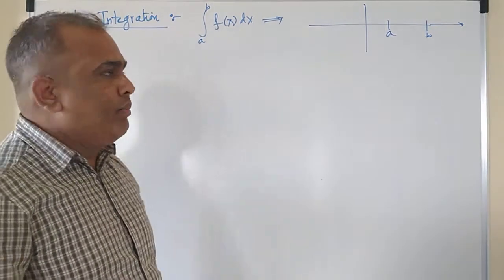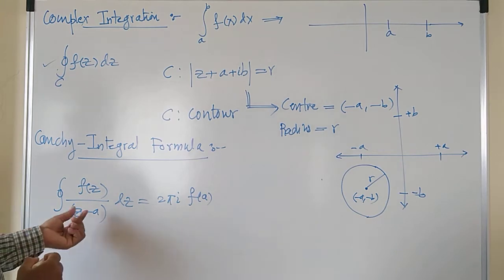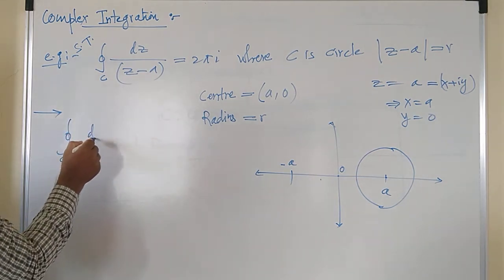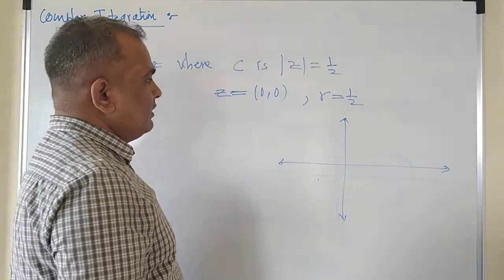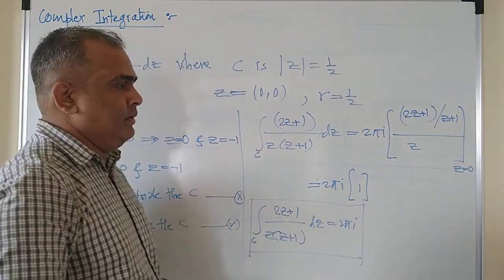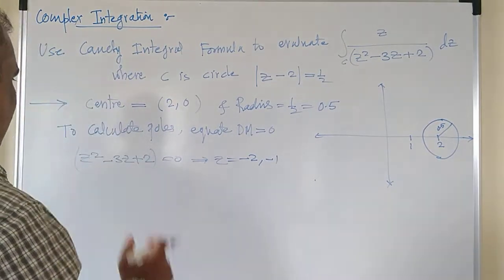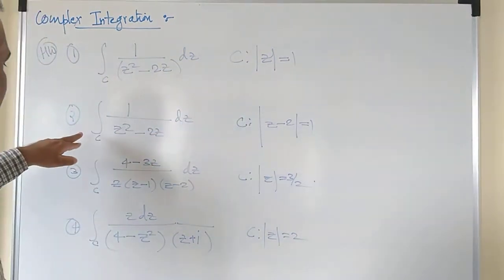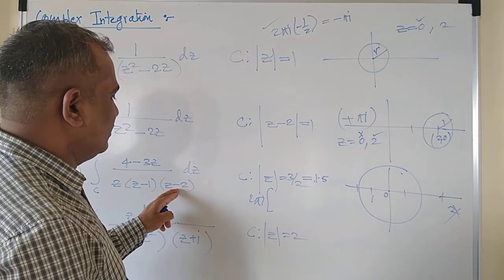MSc-I MMP PHCT-111 M1 L7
Complex Integration, Cauchy Integral Formula & Problems